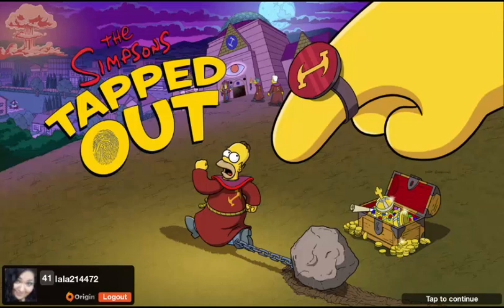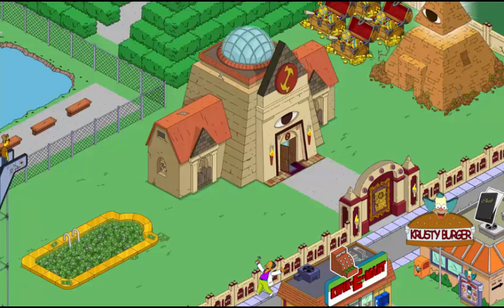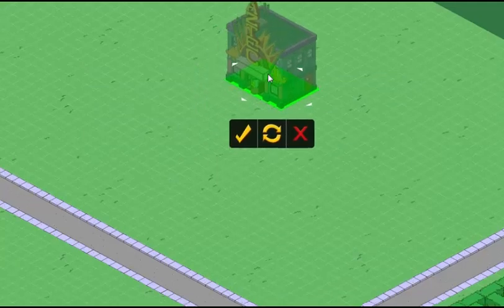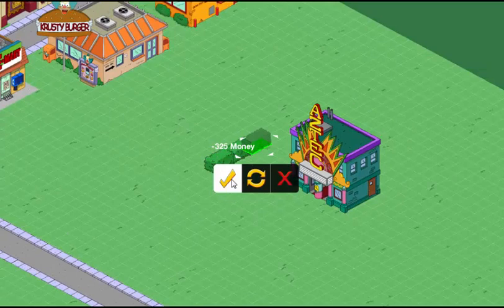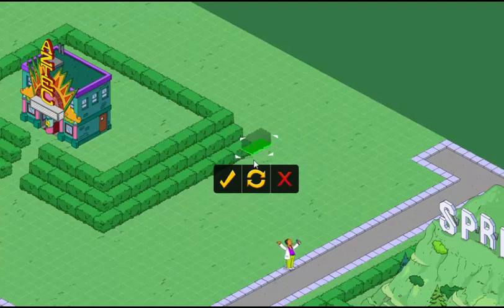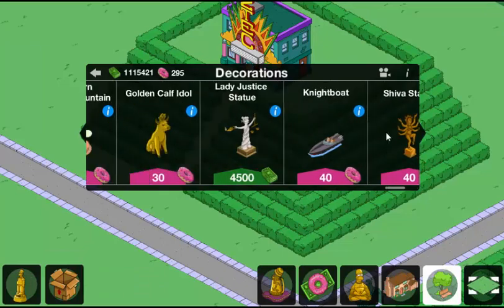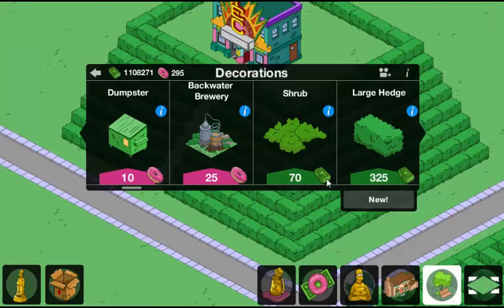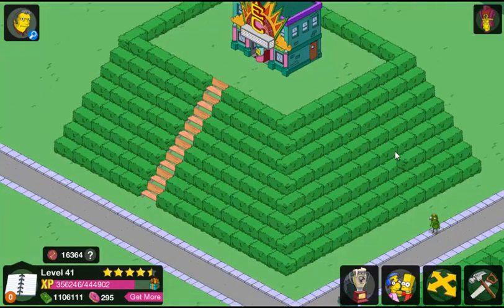TSTO - How to Build a 3D pyramid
Welcome to the first instructional video in my brand new channel! Please upvote and follow me for more upcoming instructionals!